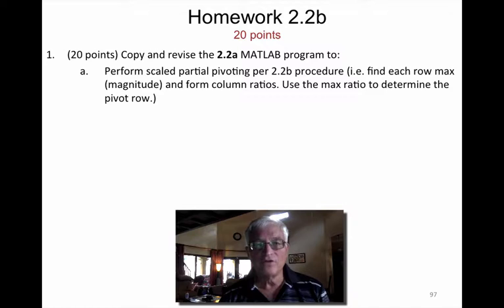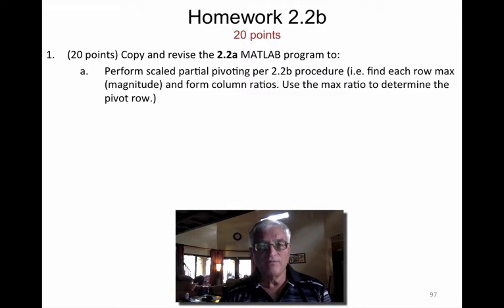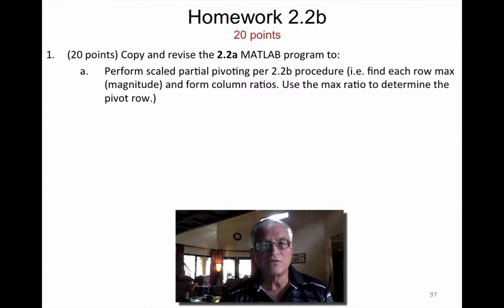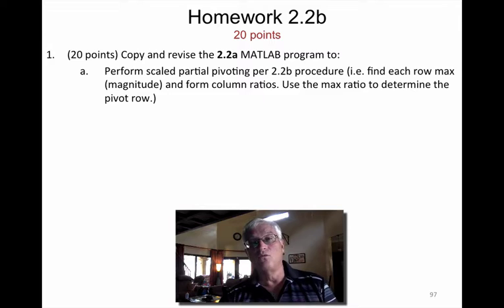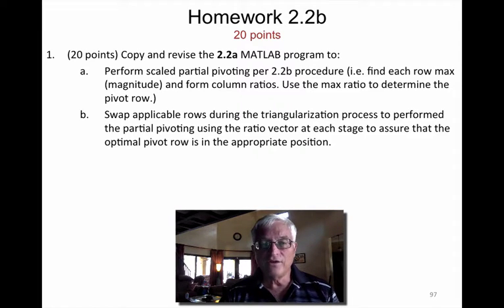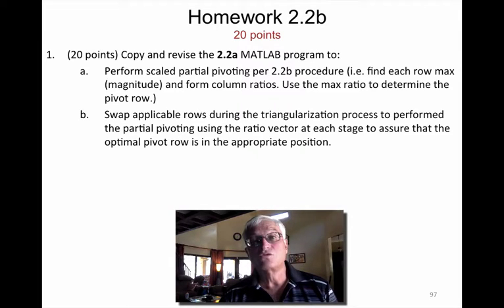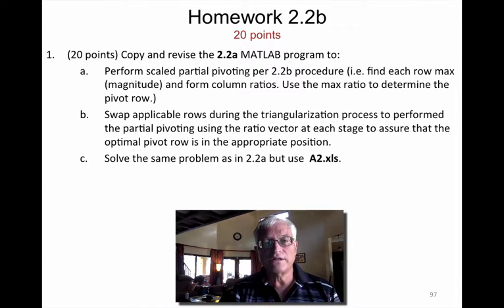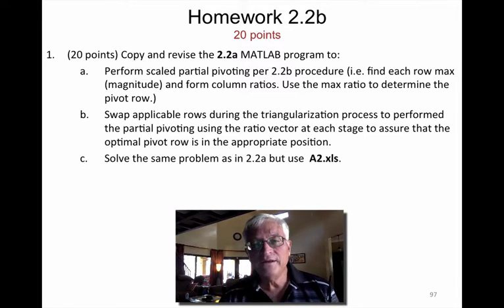HW 2 2b Def and Hints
OIT Math 451 HW 2.2b definition.  Scaled partial pivoting